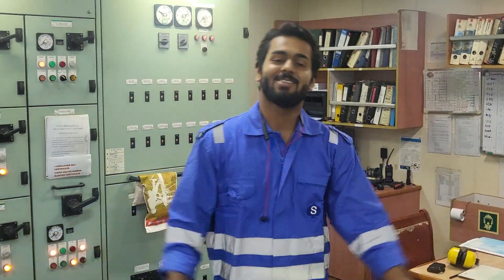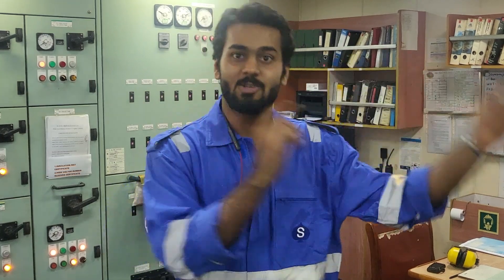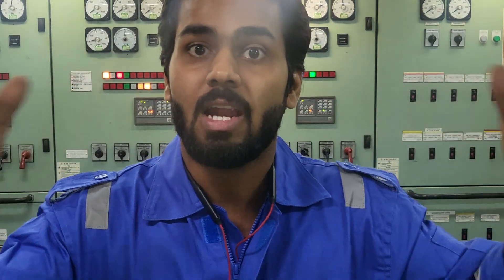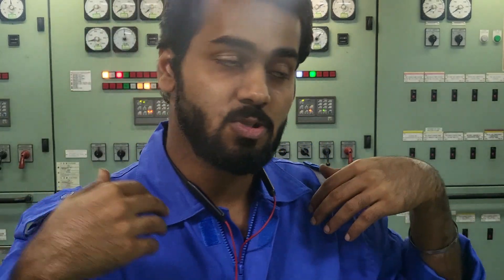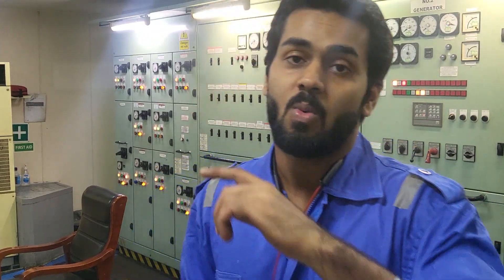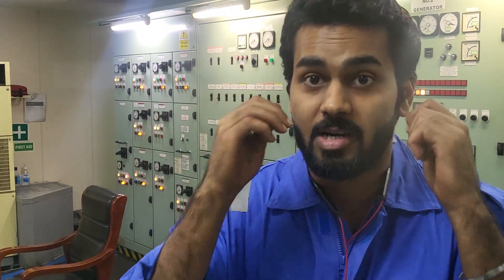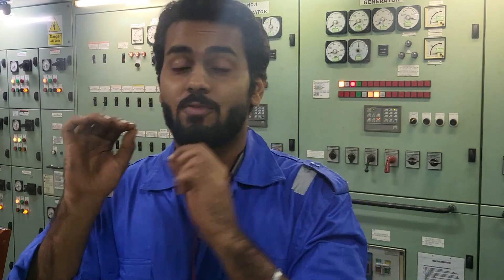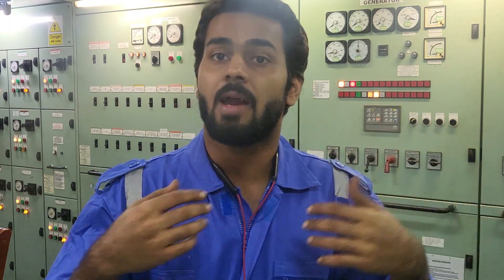"4th Engineer Responsibilities and HACKS on the ship" MUST HAVE GUIDE!! by IMU Kolkata student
the job of a 4th engineer on the ship is full of learnings and experiences and taking up that responsibility for the first time is always special.
I made my share of mistakes on my first ship as a 4th engineer.
And learned from them as well as i could,
here are some of the practical learnings of my time on a merchant ship

Learning from seniors is key and being present mentally always helps a lot in performing well on board.
Hopefully, this video will help you be a better 4th engineer, in fact, a better marine engineer.

You can find me as
Linkedin Abeer Srivastava